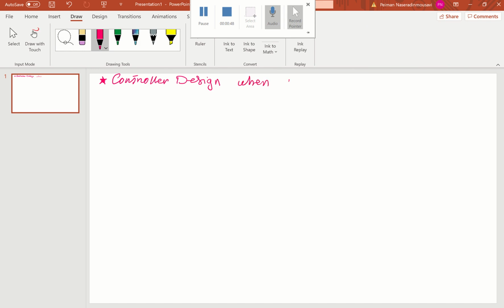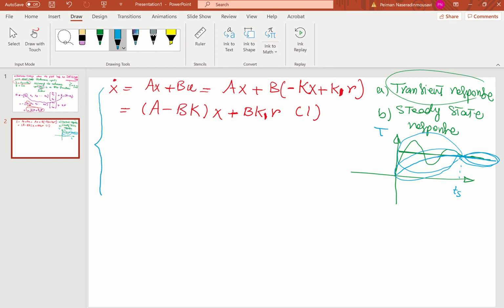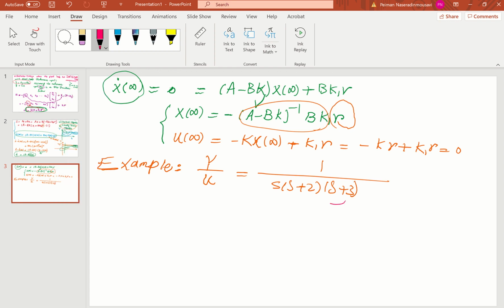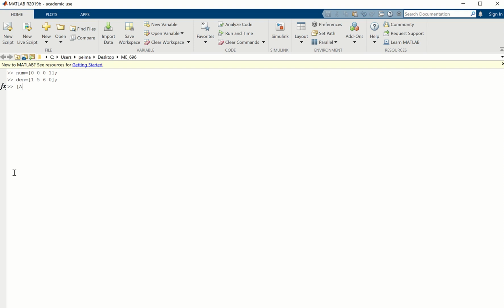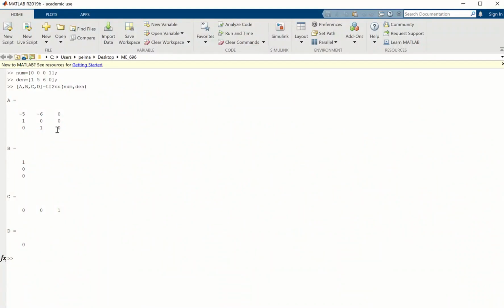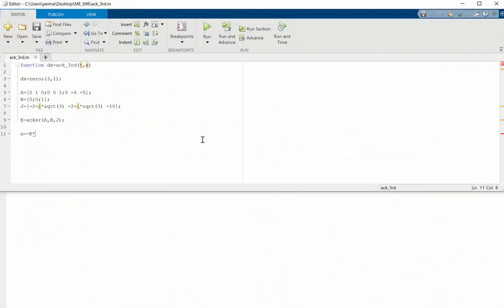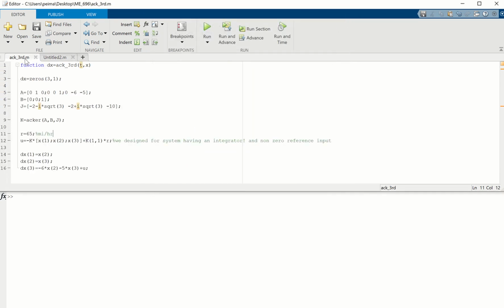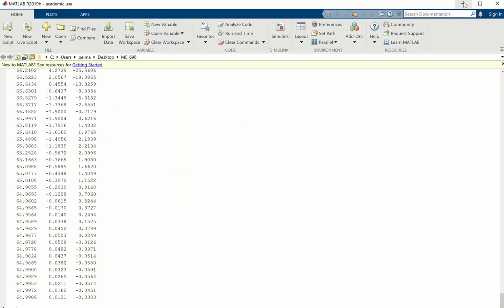Linear Systems Theory, SDSU, DSCL, Part 14